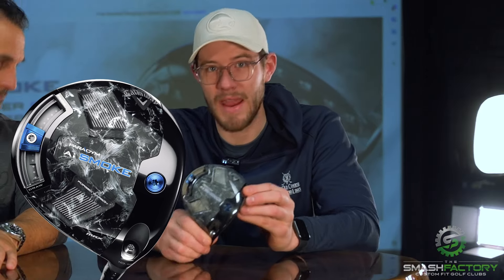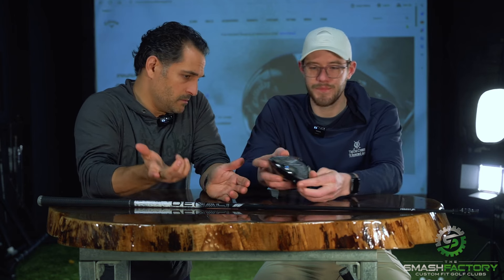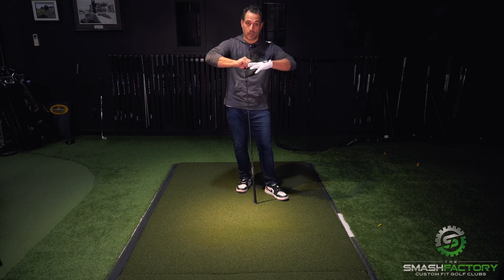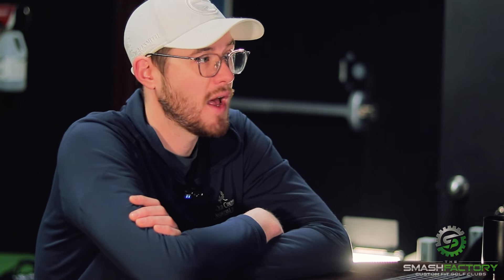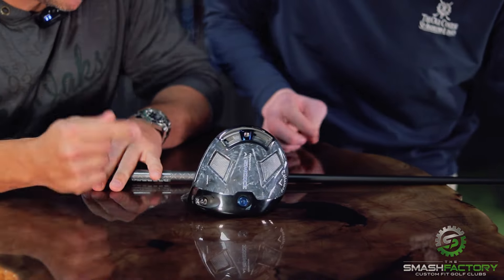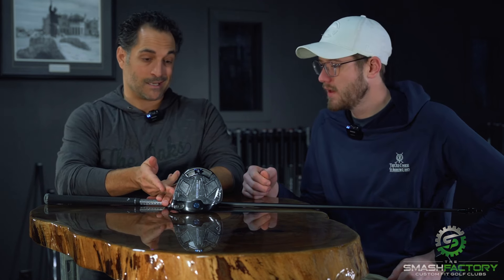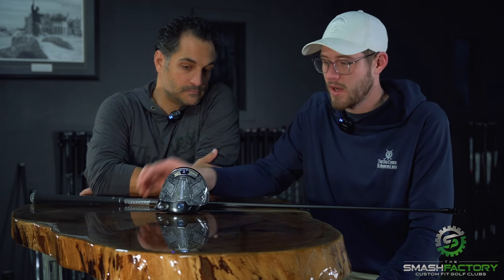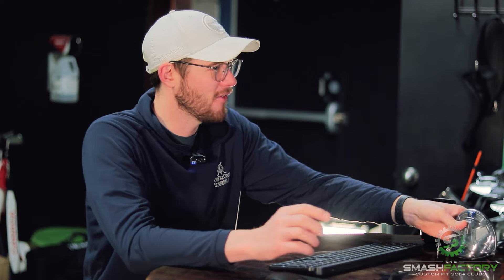Did Callaway Lie To You???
Did Callaway really deliver on their promises with the new AI Smoke Driver? In this review, we'll take a closer look at the features and performance of this highly anticipated golf club. Find out if Callaway lived up to their big claims and if this driver is worth the investment. Don't make a purchase until you watch this Callaway Ai Smoke Driver review and find out the truth about its performance!

00:00 - Intro
00:17 - How Does It Look?
01:10 - Review
01:52 - Shaft Change
04:20 - Final Thoughts and Takeaway
06:50 - Blooper